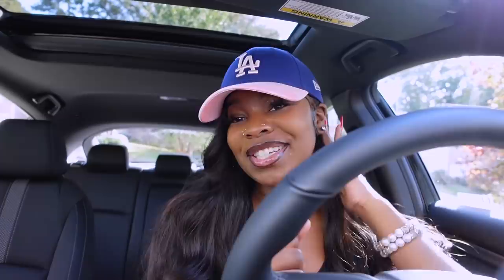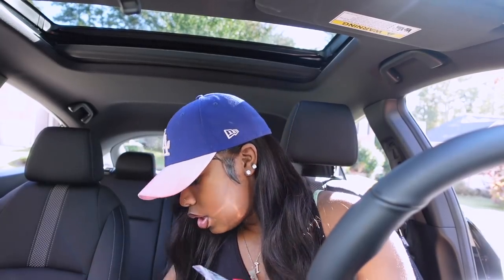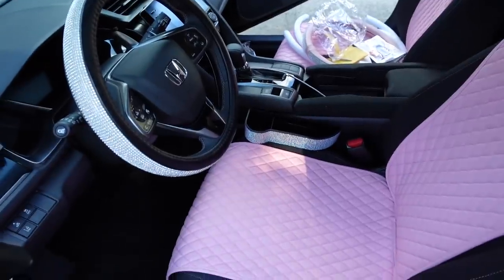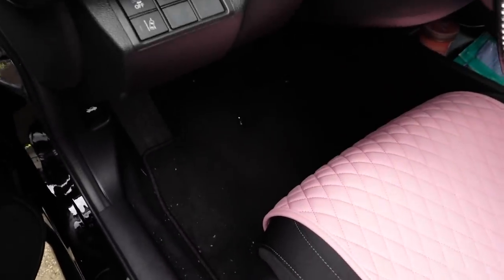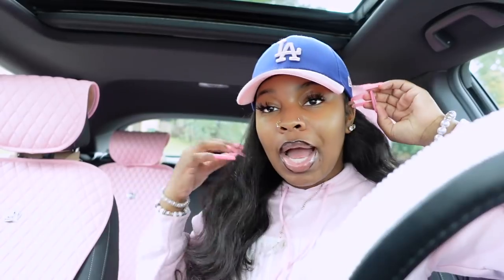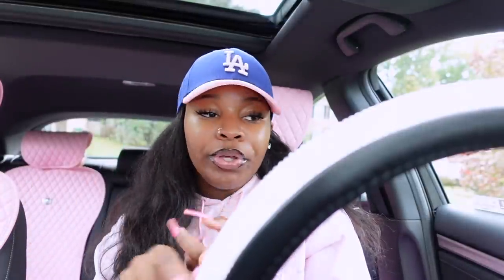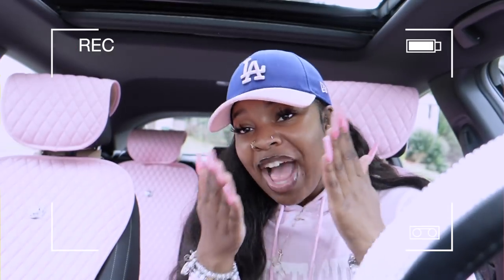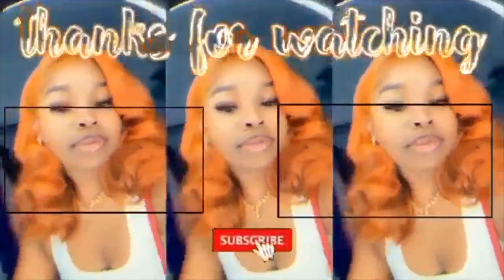DECORATE MY NEW CAR WITH ME + CAR TOUR 🥳! - 2021 Honda Civic ex hatchback 👀😝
CAR DECORATION ITEMS

MORE INFO 😊
AGE : 19
HEIGHT :5’1
CAMERA : SONY ZV1
EDITING : FCP

1785 E Park Pl Blvd
Box :870967